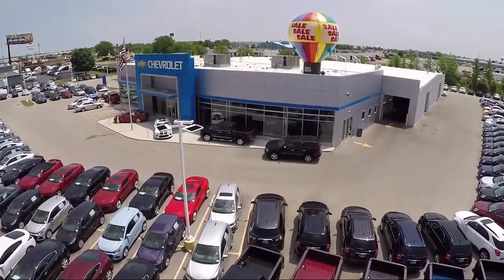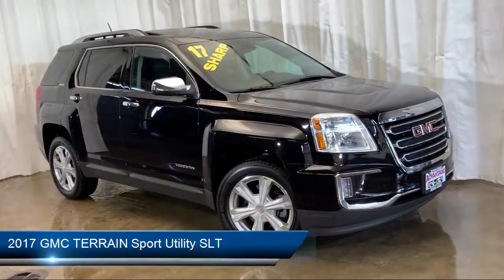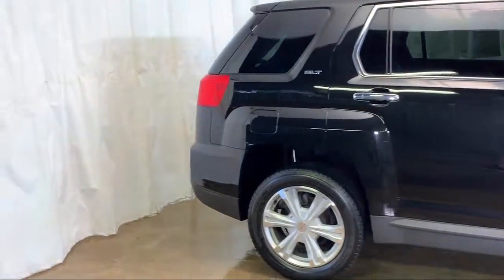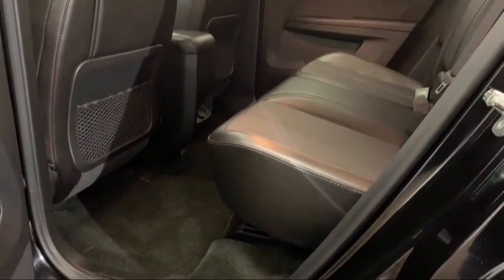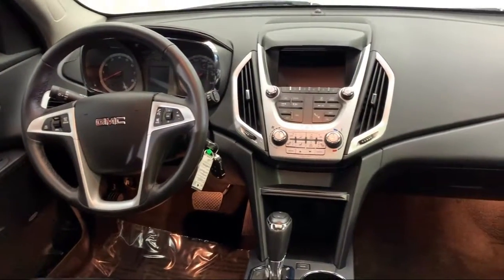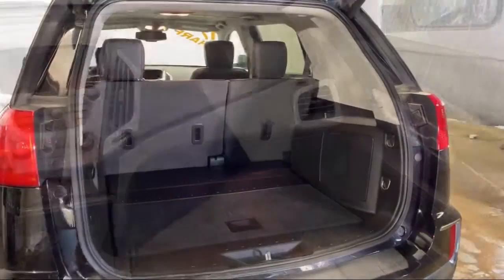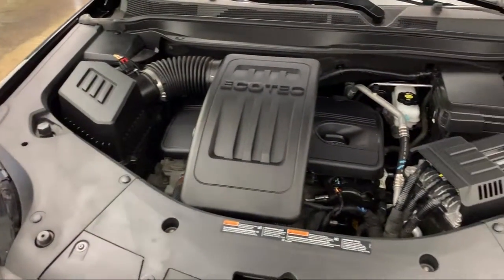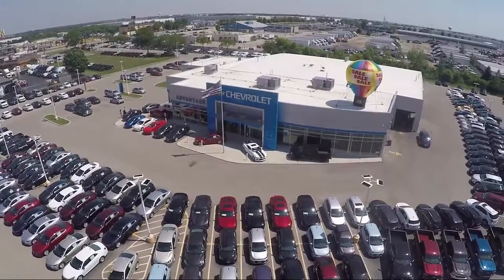2017 GMC TERRAIN Sport Utility SLT Bolingbrook Romeoville Plainfield Joliet Lockport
2017 GMC TERRAIN Sport Utility SLT Stock Number: P11600 Vin:2GKALPEK6H6312510.

115 W South Frontage Rd

60440 Bolingbrook
60446 Romeoville
60586 Plainfield
60435 Joliet
60441 Lockport
60544 Plainfield
60490 Bolingbrook
60517 Woodridge
60403 Crest Hill
60431 Joliet
60505 Aurora
60543 Oswego
60585 Plainfield
60436 Joliet
60432 Joliet
60433 Joliet
60504 Aurora
60410 Channahon
60565 Naperville